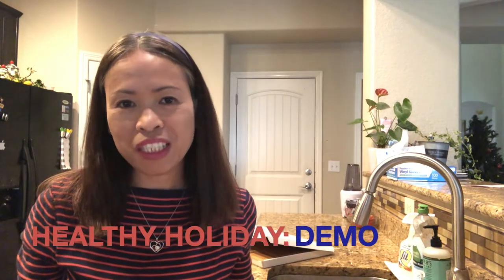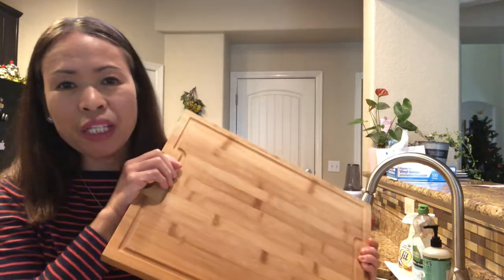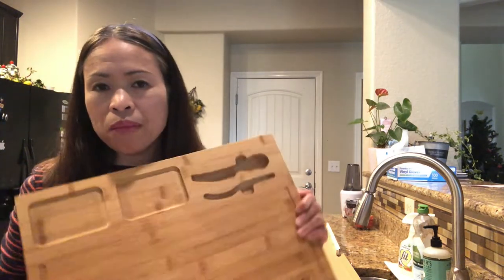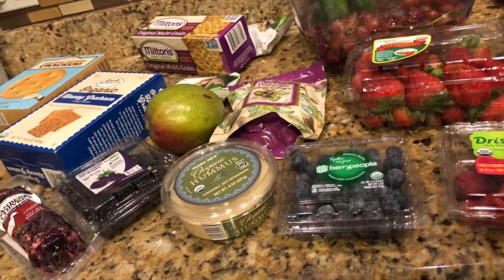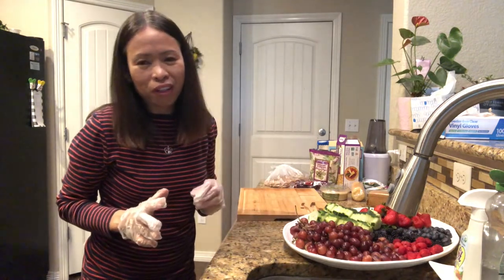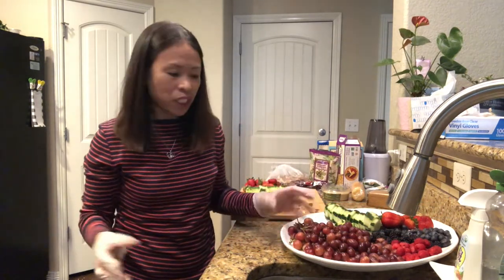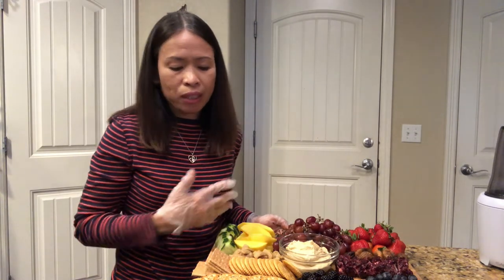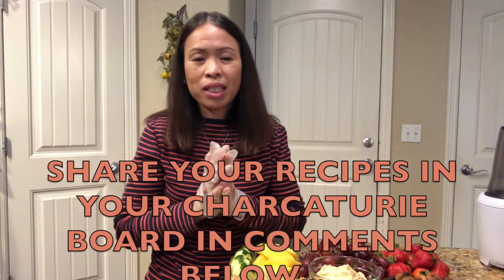Create a Healthy Charcuterie Board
How to create a healthy charcuterie board?

First: You choose a charcuterie board that made with natural organic bamboo, bpa-free, and food safe finish.
Second: Get all your goodies from your local healthy food store and fresh organic produce for best options.
Third: Prepare, wash, and assemble it on the charcuterie the way you want! Enjoy a healthy appetizer with your family and friends on this holiday!!!

Make your own healthy charcuterie board and share what did you make and some photos in comments below...

Although, I bought this in amazon and here's the link if you want to get it